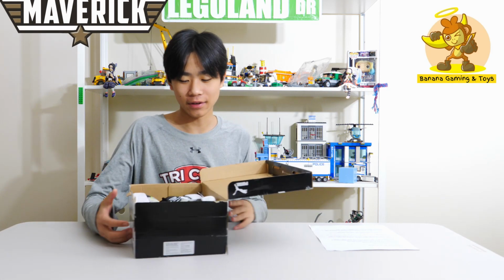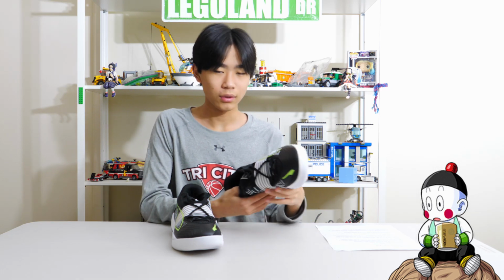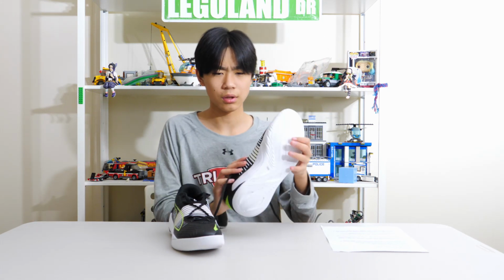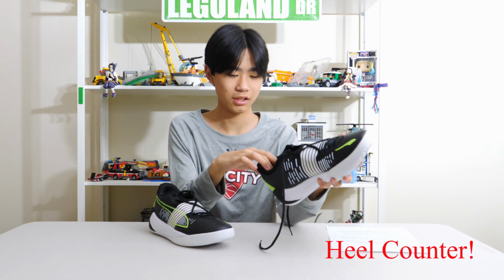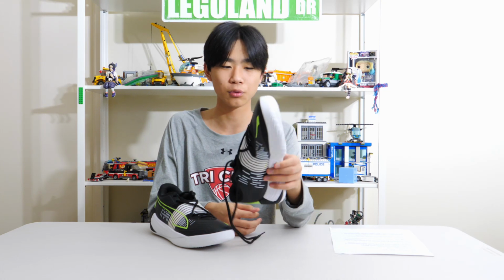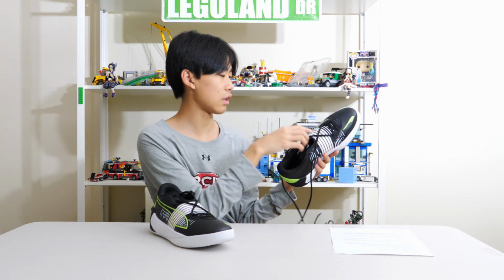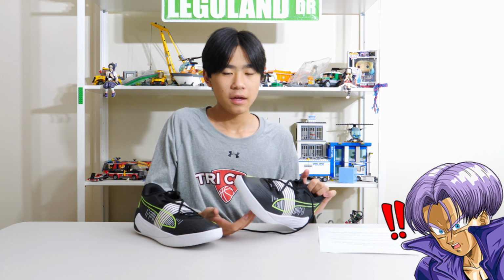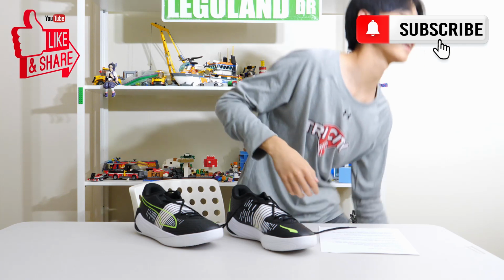Puma Hoops Basketball Fusion Nitro Shoes Kicks Unboxing Reaction Performance Review On Foot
The reason I am reviewing so many Puma sneakers is that my dad bought a whole bunch of them during their big annual sale, as they are being gradually delivered, I get to check out these affordable models with decent cushioning and intricate design, not a perfect shoe by any means, but it's still worth looking into what it has to offer. If you wanna watch the full review, click the video and enjoy!